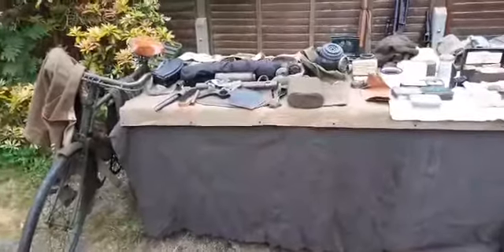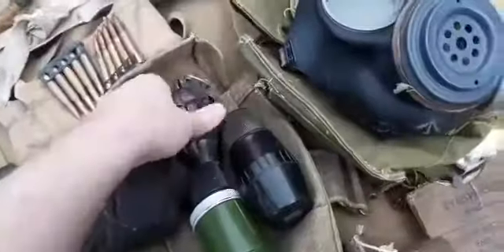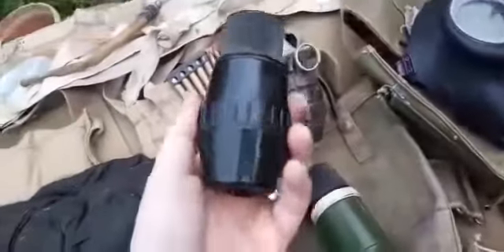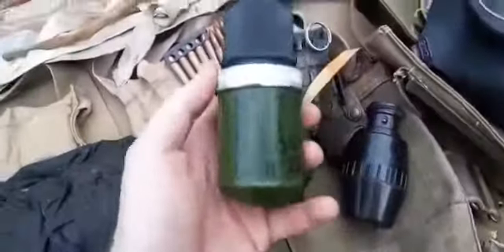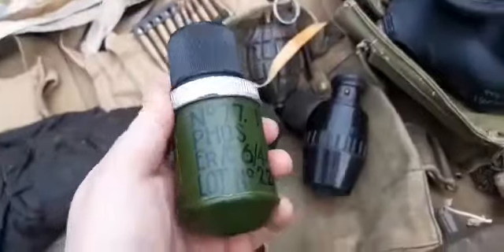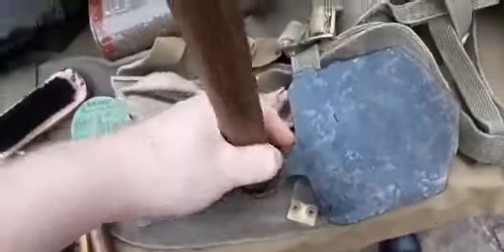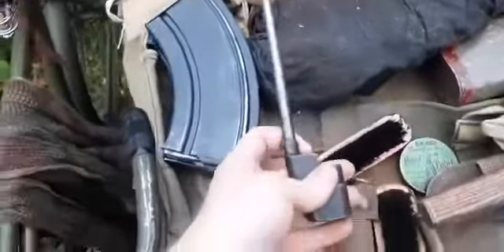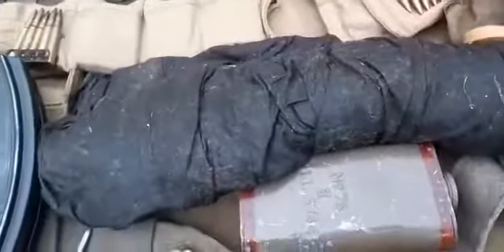Royal Warwicks virtual stand part 2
A virtual tour of WW2 British infantryman standard equipment D-Day